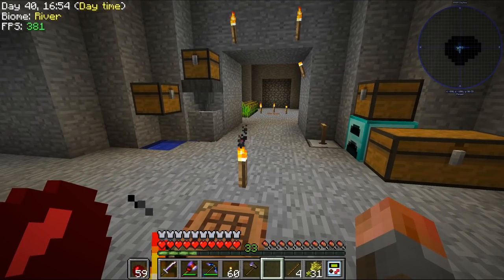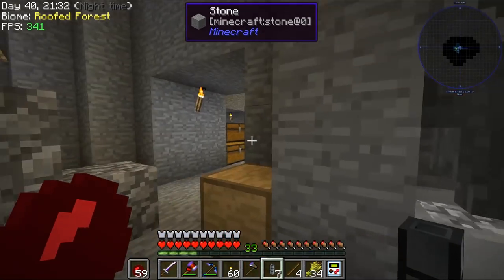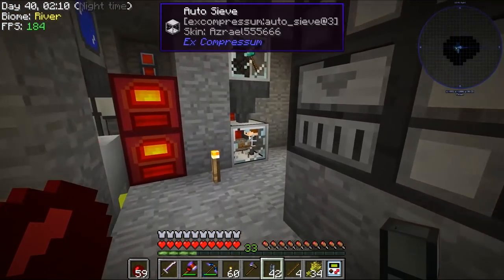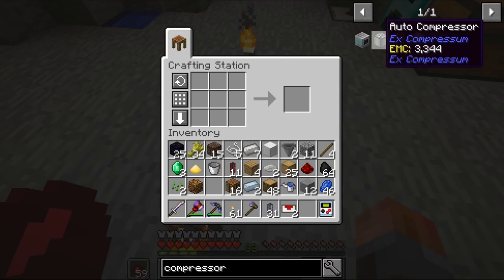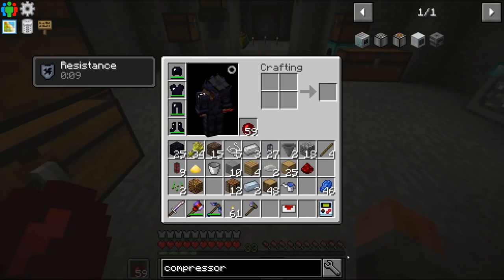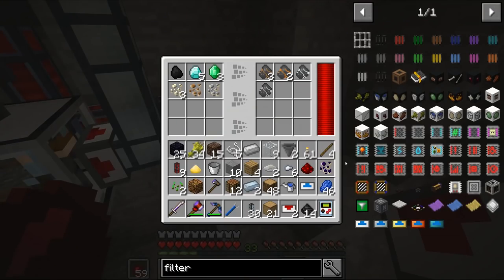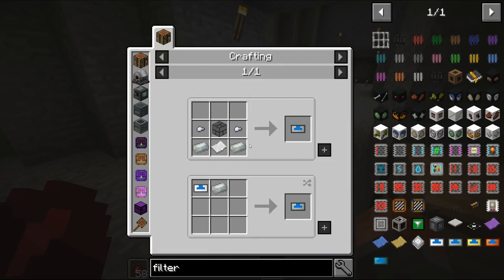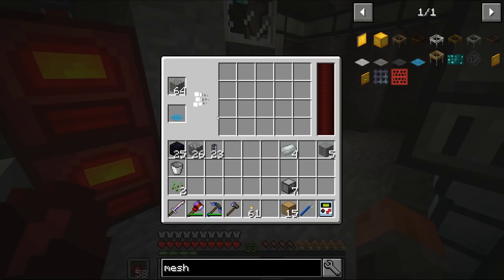StoneBlock E06 - Automatic Ore Generation and Drawer Sorting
Time to get our ores coming in automatically, and hook them up into a proper drawer storage system (albeit a small one to start!)